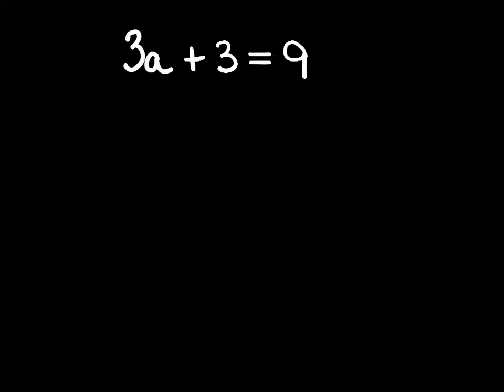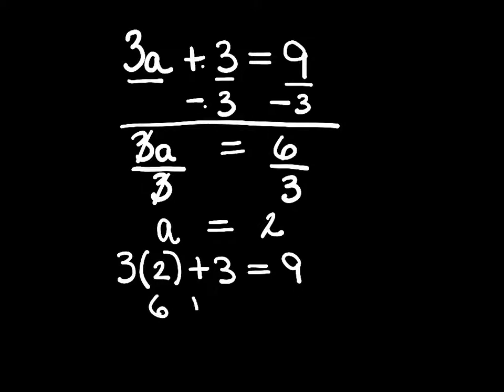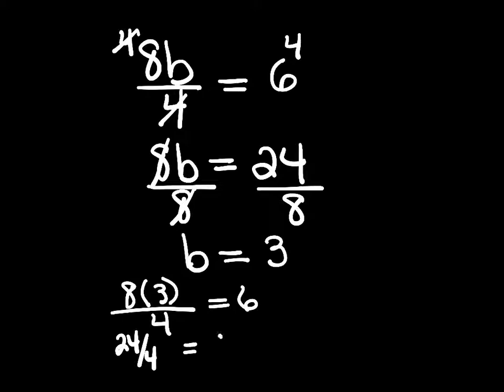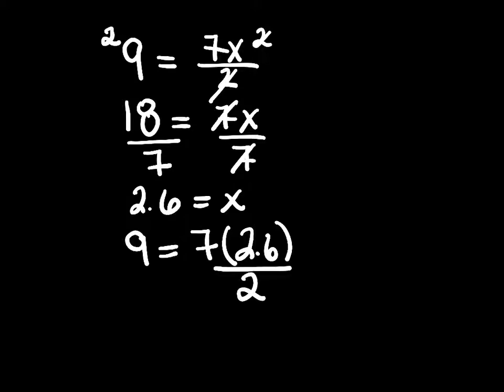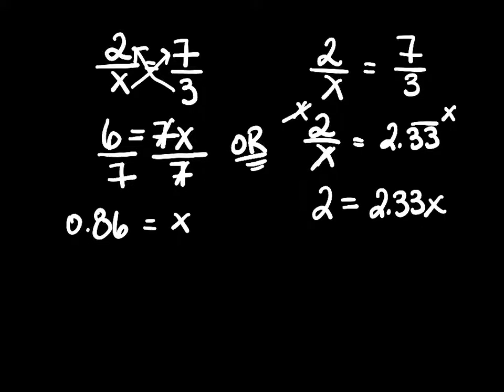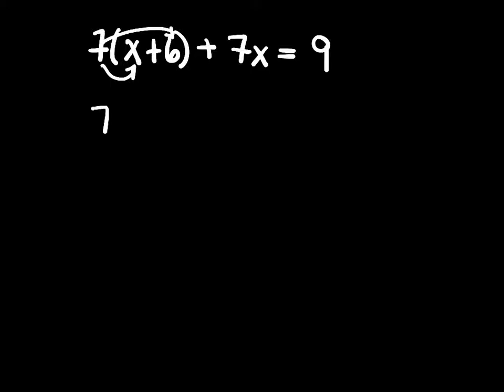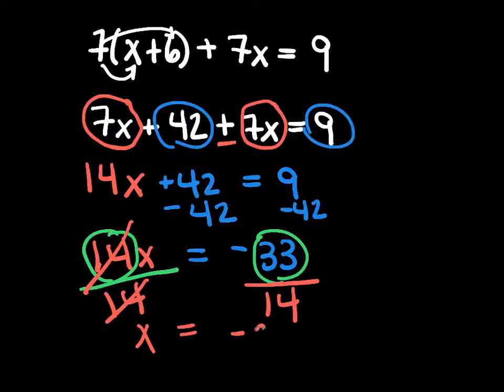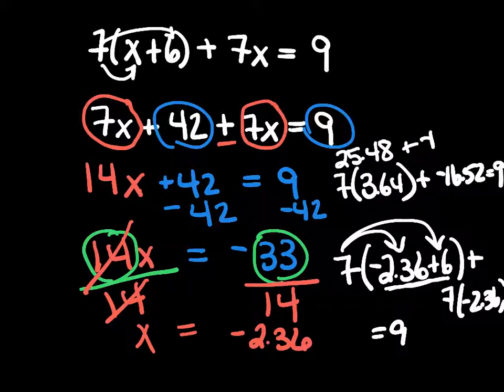solve for x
basic algebra review